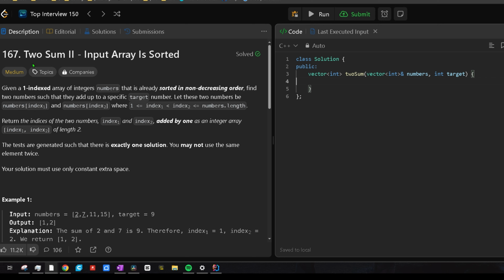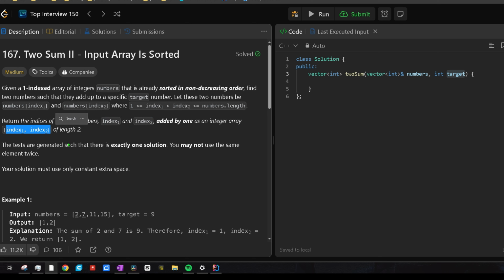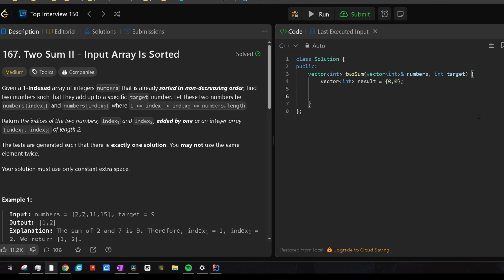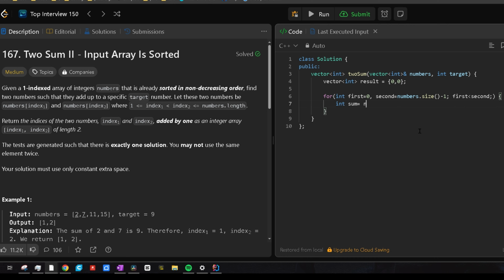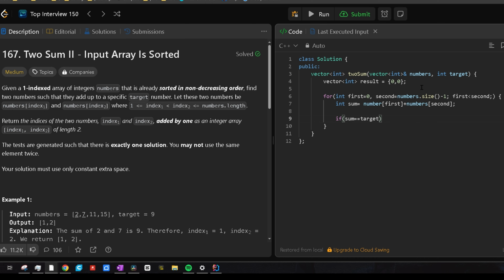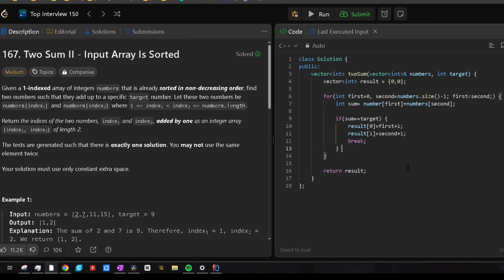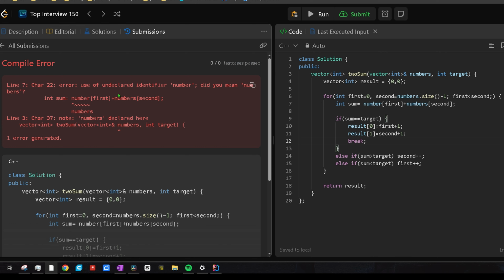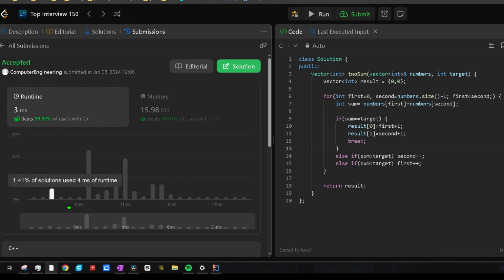LeetCode: Two Sum II - Input Array Is Sorted | C++ | array, two pointers, binary search, conditions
What we did:
Given a 1-indexed array of integers numbers that is already sorted in non-decreasing order, find two numbers such that they add up to a specific target number. Let these two numbers be numbers[index1] and numbers[index2] where 1 {= index1 { index2 {= numbers.length.
Return the indices of the two numbers, index1 and index2, added by one as an integer array [index1, index2] of length 2.
The tests are generated such that there is exactly one solution. You may not use the same element twice.
Your solution must use only constant extra space.